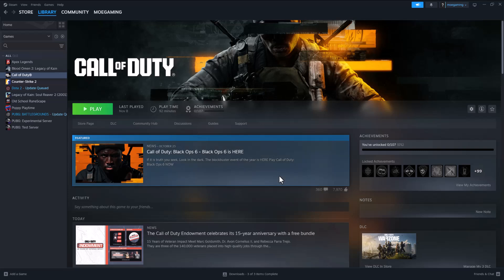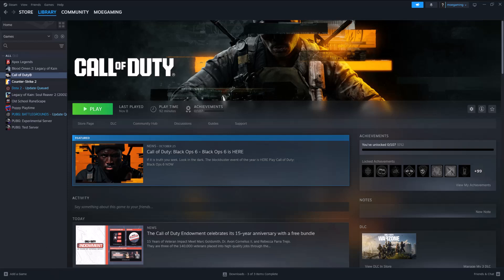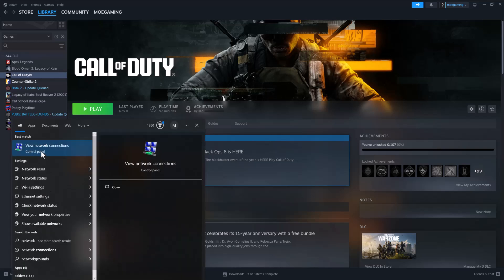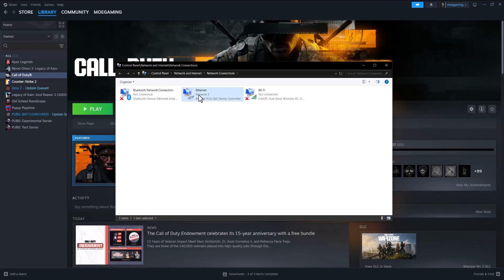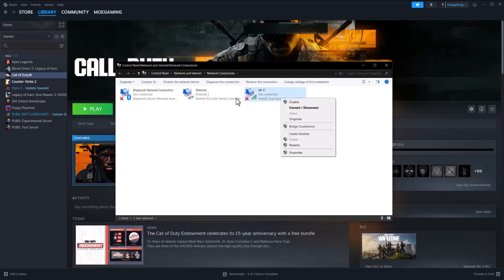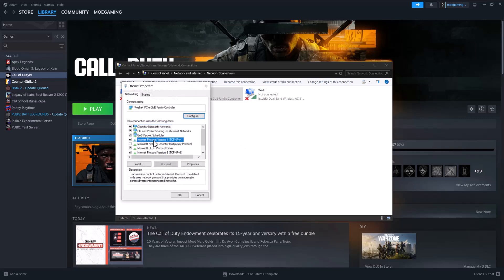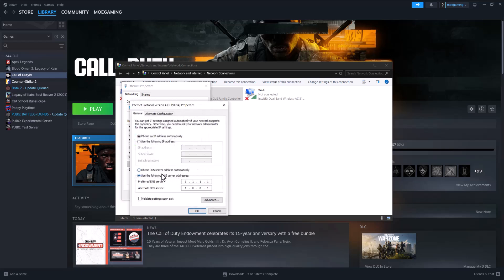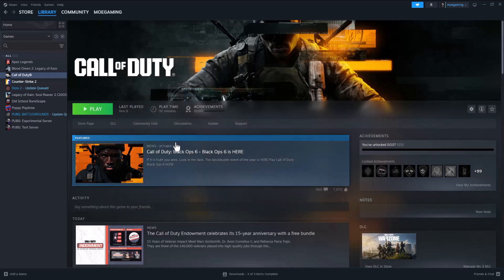How To Fix Black Ops 6 Server Unavailable Error On Steam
In this video, I talk about How To Fix Black Ops 6 Server Unavailable Error On Steam